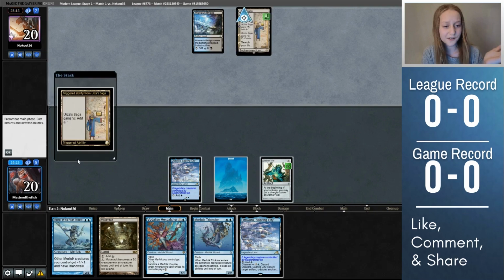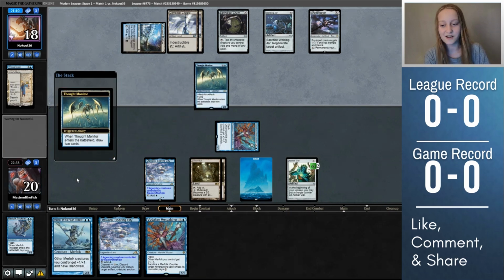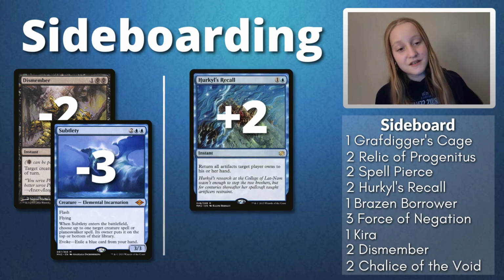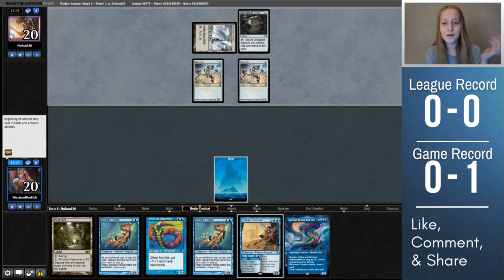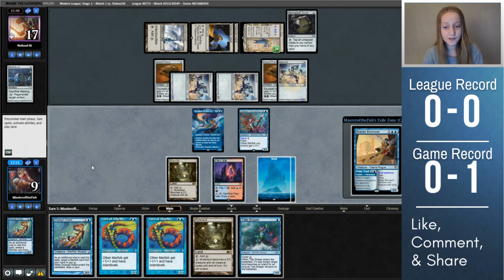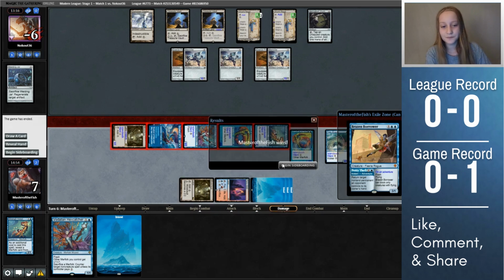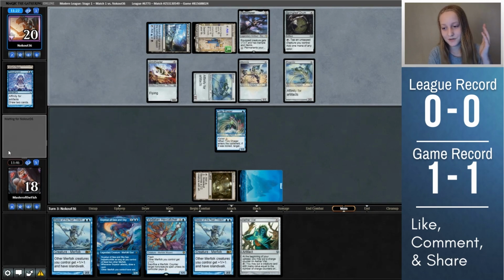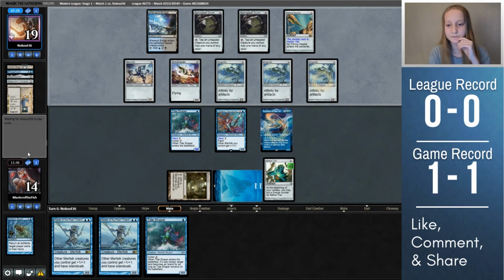Merfolk Vs Affinity | Who Will Win? | Modern Merfolk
Here is the Decklist I am running (Not Updated, will get to within a day)

Chapters
Intro 0:00
Game One 1:13
Sideboarding 9:49
Game Two 11:23
Game Three 18:53
Outro 27:38